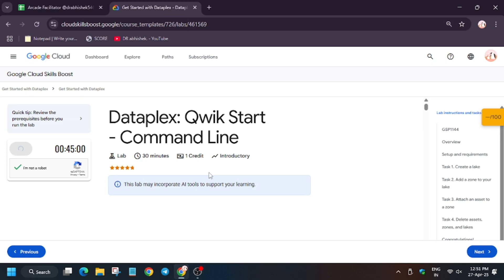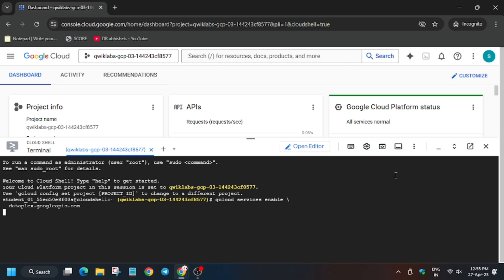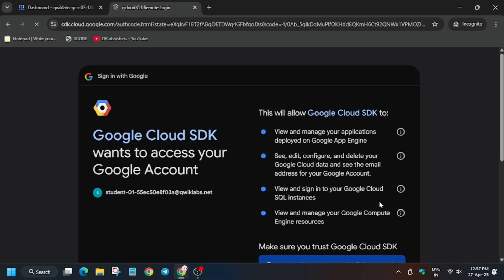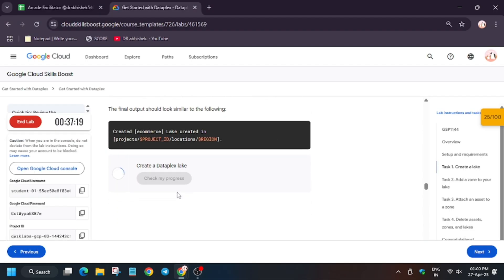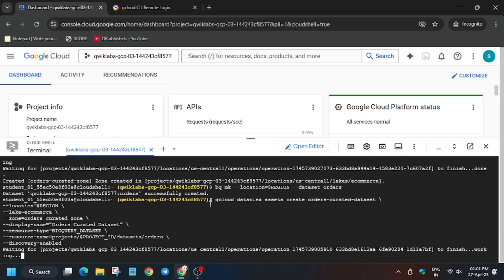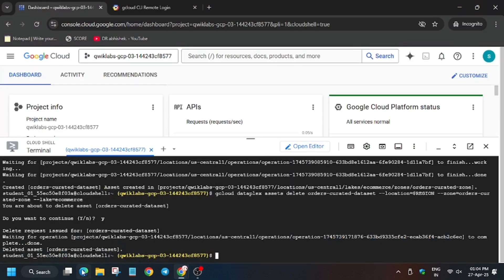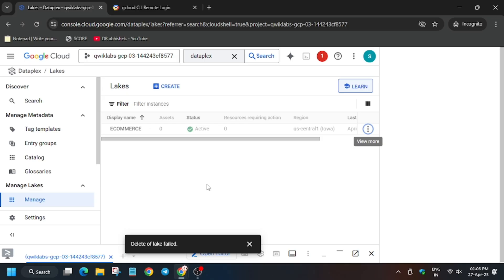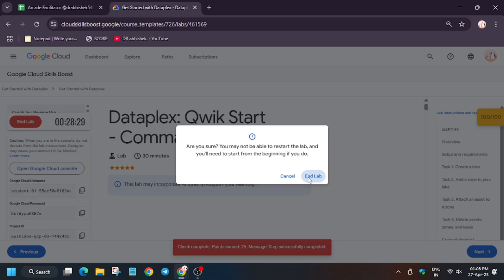Dataplex: Qwik Start - Command Line || GSP1144 || Step By Step Guide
🔗 Join the Journey:
📚 Learning Resources

🔍 Common Queries

qwiklabs
arcade facilitator
Dataplex: Qwik Start - Command Line
GSP1144